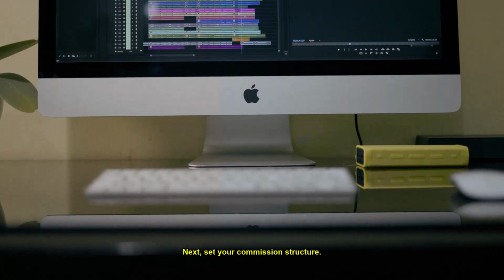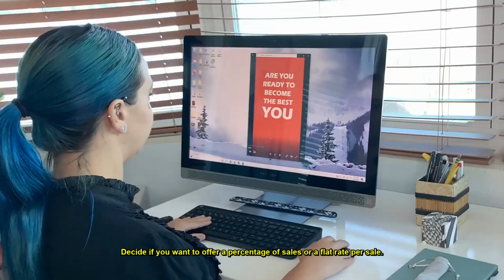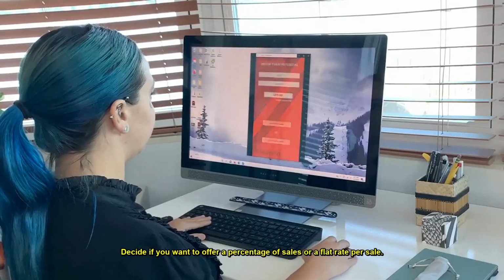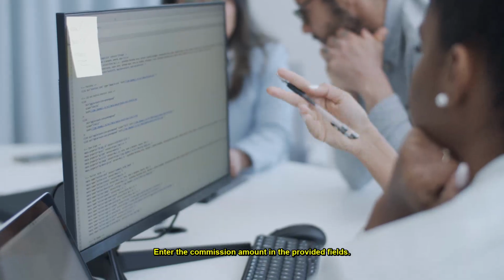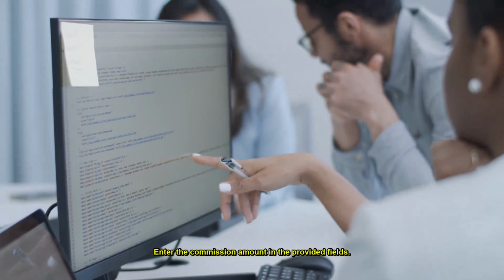How to Configure ShareASale for Your Products - Easy Tutorial